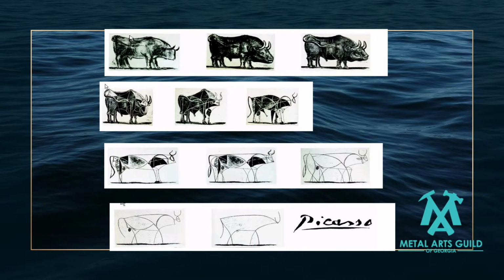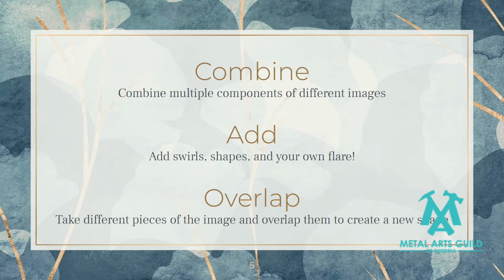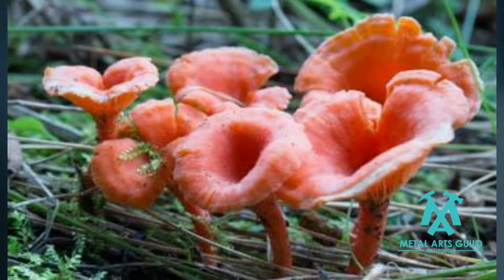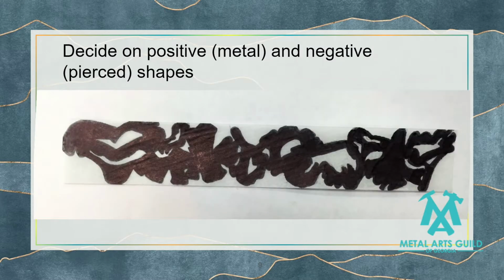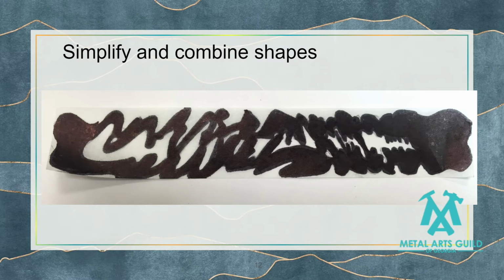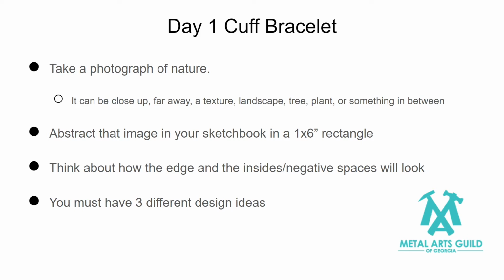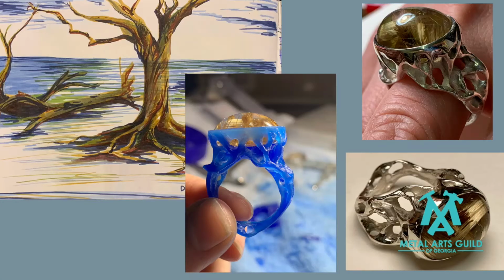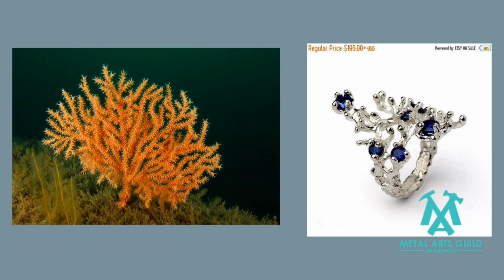All About Abstraction in Jewelry - MAGG Second Saturdays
Learn how to abstract designs to inspire your jewelry designs.